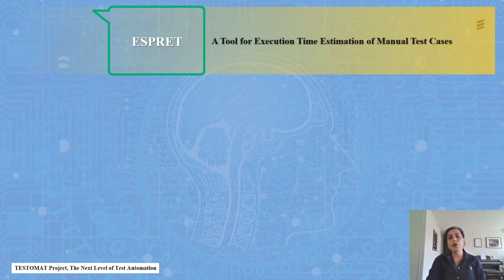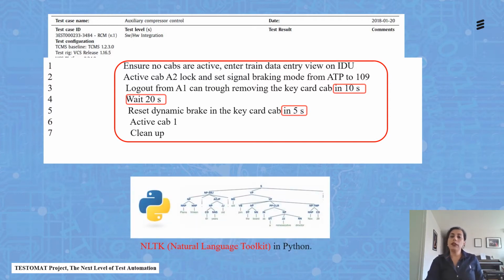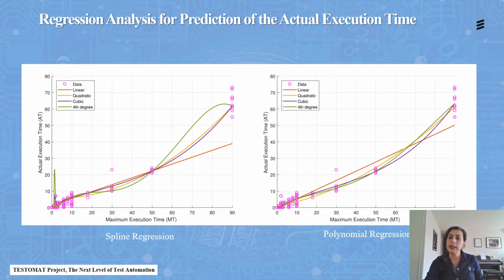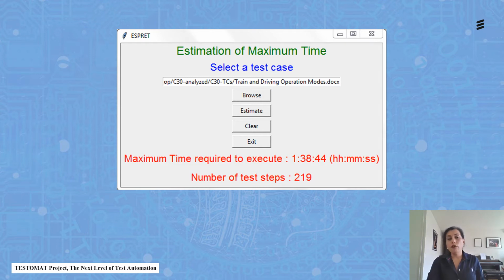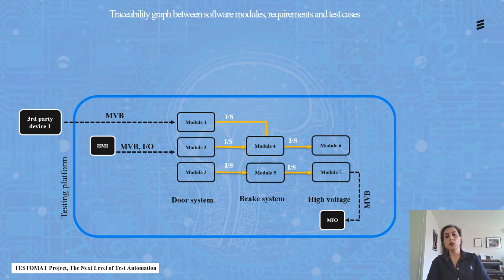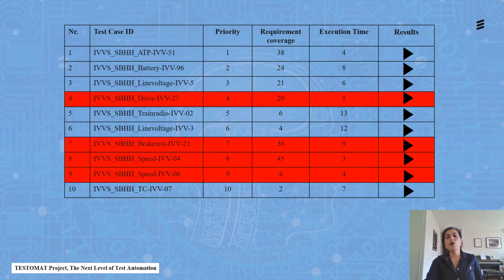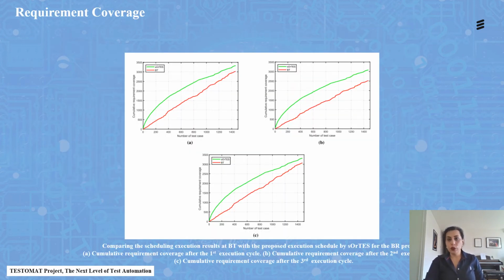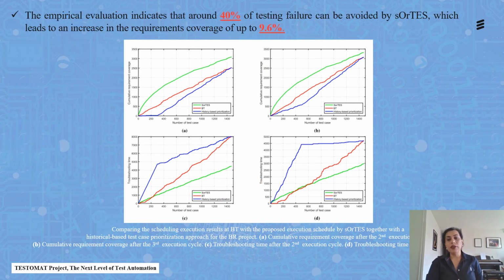Bombardier Transportation - Test Prioritization Tools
This video provides an overview of two tools designed, developed, and evaluated for test optimization purposed at Bombardier Transportation AB in the context of ITEA3 TESTOMAT Project.

Tools:
- ESPRET (Estimation and Prediction of Execution Time)
- sOrTES (Stochastic Optimizing Testcase Scheduling)